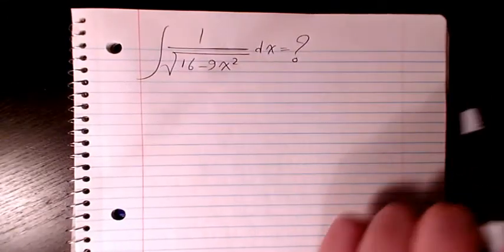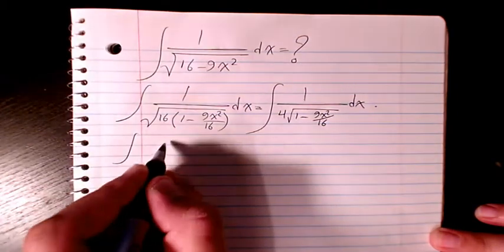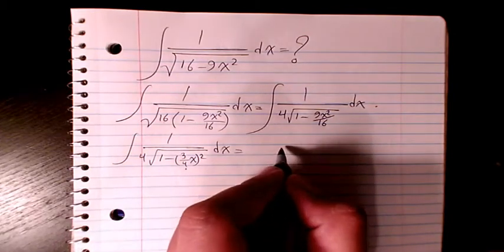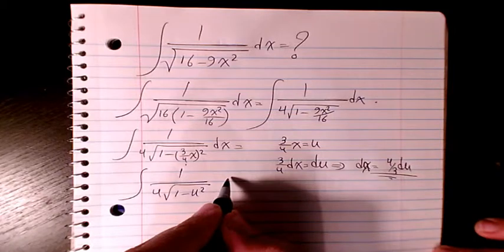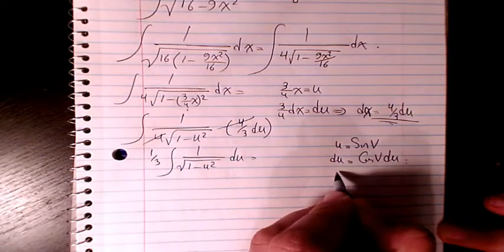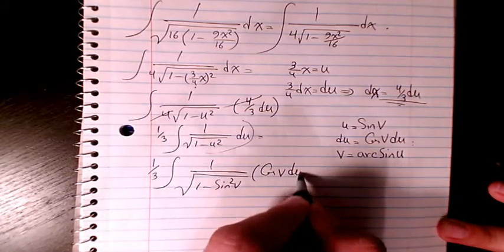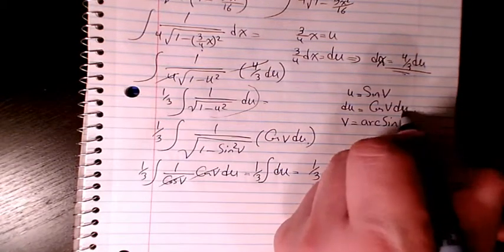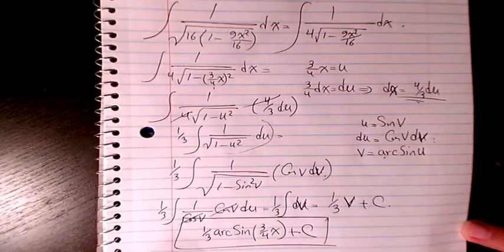How to integrate 1/sqrt(16 9x^2), indefinite integral, integration by substitution, calculus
Integration by Parts... How? In this video series you will learn about integration, how to find the integral, what is the integral of a function using different methods of infinite integration such as substitution, integration by parts, and partial fraction decomposition, and trigonometric identities

Dr. Masi